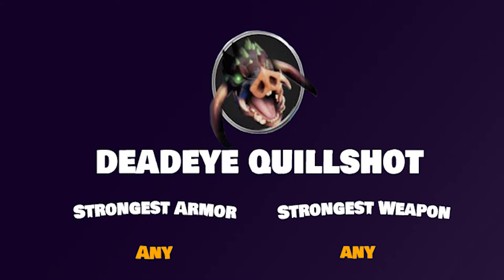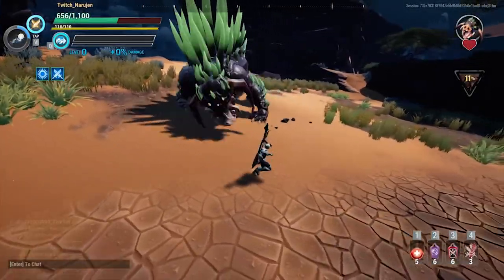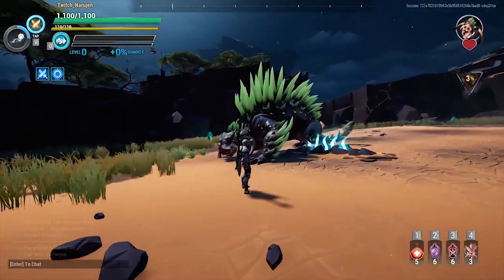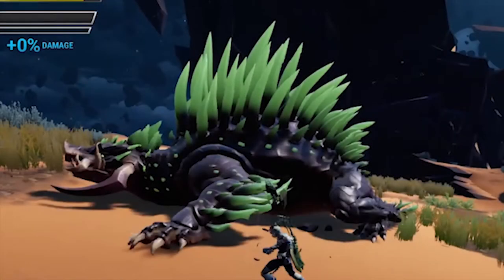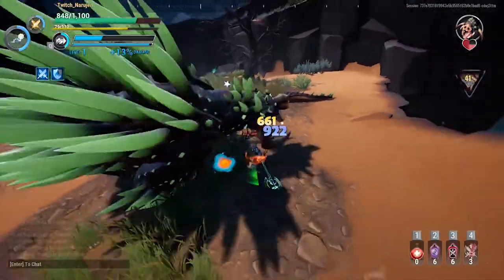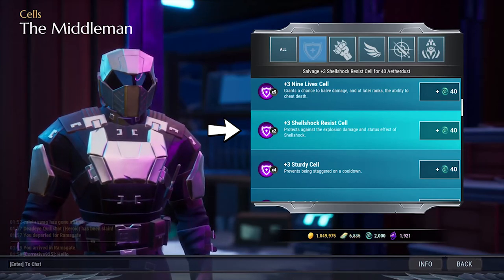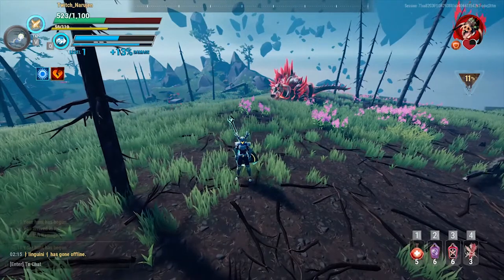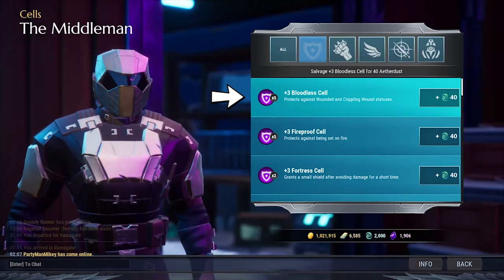DAUNTLESS - Heroic Deadeye Quillshot Guide ~\/~ How to DEFEAT and BREAK PARTS!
🗓️ Stream Schedule: Wed - 9:30pm and then Thu-Sat 3pm-5:30pm and 9:30pm. (time zone is PST)

☄️SOCIALS☄️

🎤YouTube GEAR🎤

Mic: M-Audio USB Mic
🎞Editing Software: Adobe Premiere Pro
Audio Editor: Audacity
Video Recorder: OBS

Outro Song created by "MoppySound"

Thank you so much for your support, liking the video and leaving a comment! I love you all! ❤